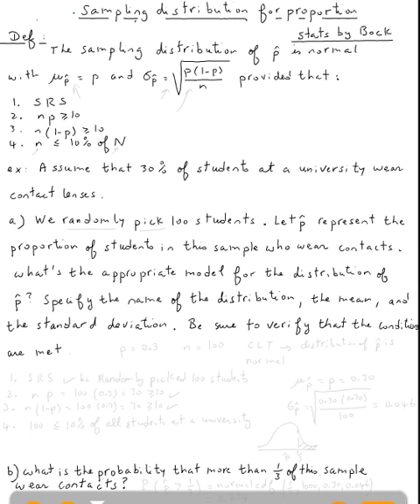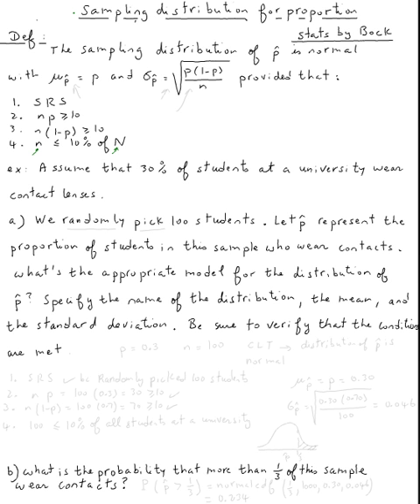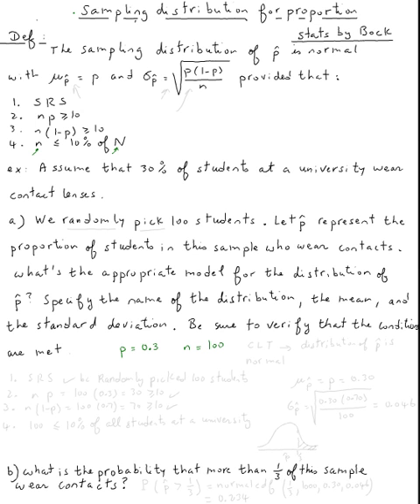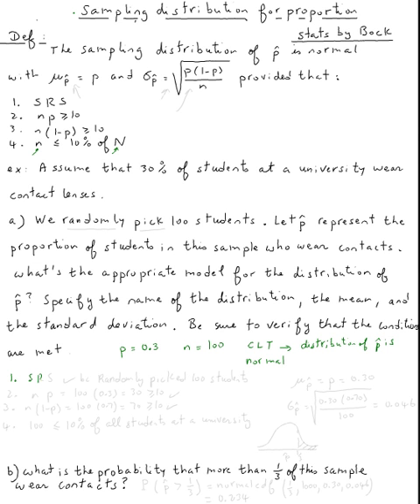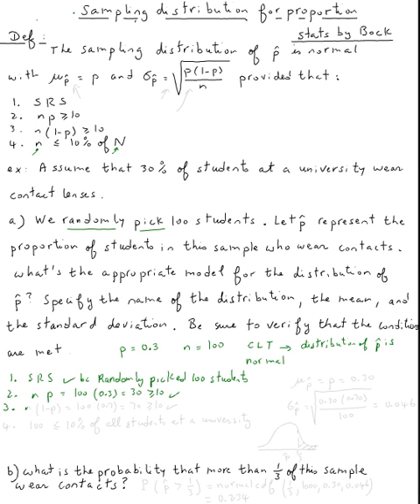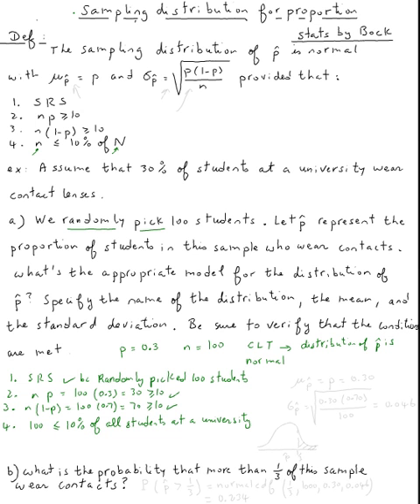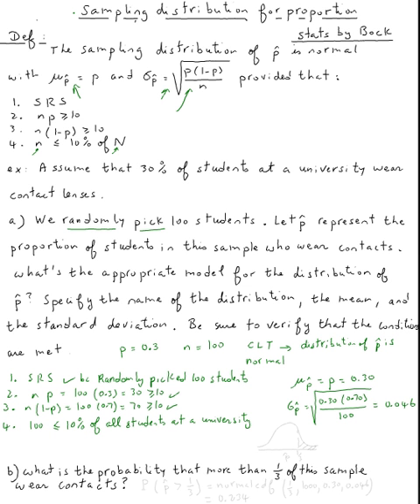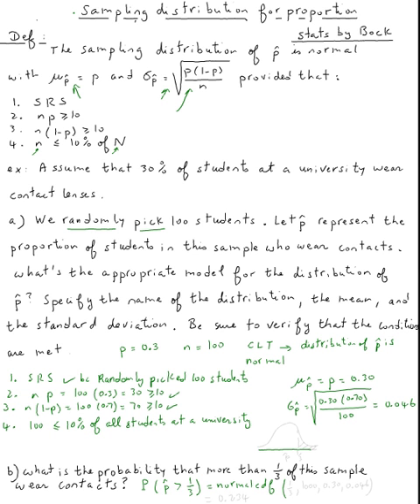Sampling Distributions for Proportions #2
Sampling Distributions for Proportions #2 by Abdellatif Dasser - -
Valencia College Math Help 24/7